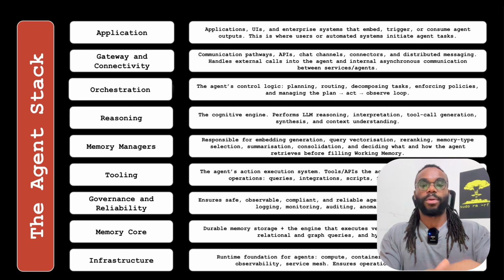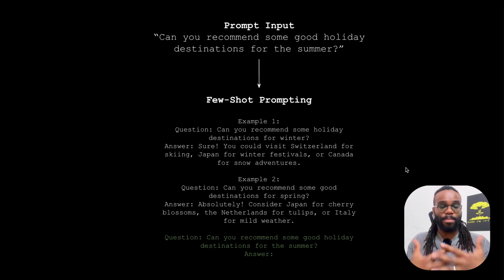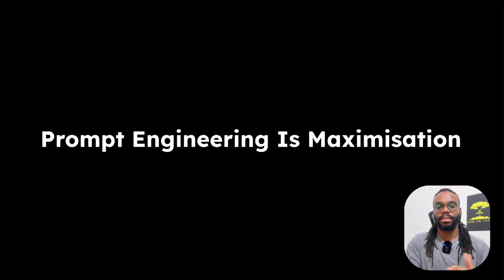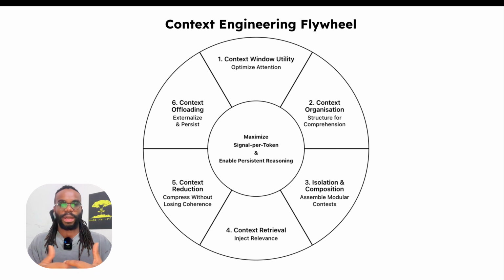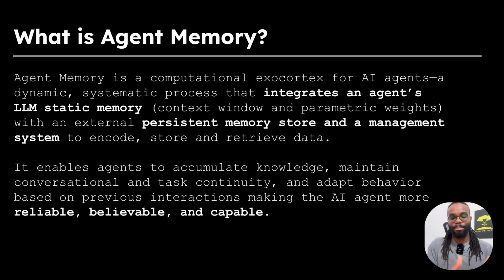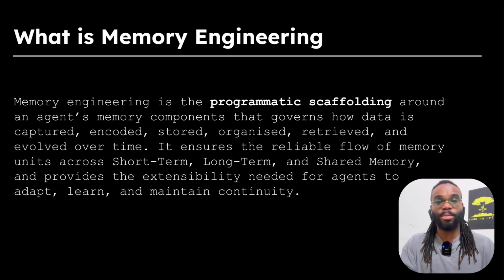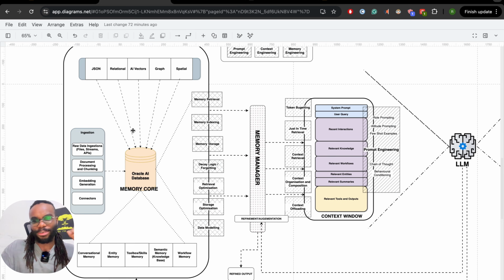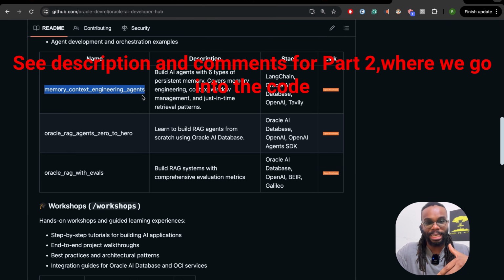Mastering Memory, Context, and Prompt Engineering in AI Agents | Part 1 | Concepts and Principles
In this video, we explore memory engineering, context engineering, and prompt engineering within AI agents, examining how these disciplines interconnect to create reliable, believable, and capable AI systems.

We explore the agent stack with a focus on reasoning and memory management. We touch on topics that include the core concepts of prompt and context engineering, techniques like few-shot, chain of thought, and react prompting, and the significance of memory engineering inspired by human cognitive processes.

Detailed coding examples and practical applications will be demonstrated, providing a comprehensive understanding of how these engineering techniques optimize AI agent performance.

00:00 Introduction to the session: overview of memory, context, and prompt engineering in AI agents
00:46 Explanation of the agent stack and focus on reasoning and memory managers
01:39 Introduction to the concept of the memory core and its role in agent infrastructure
01:52 Session objectives: understanding the interplay of prompt, context, and memory engineering
02:07 Defining prompt engineering and its key techniques (few-shot, chain of thought, ReACT prompting)
02:53 Few Shot Prompting
03:34 Chain of Thought Prompting
04:21 ReACT Prompting
04:48 Discussion on the evolution of prompt engineering as LLMs improve
05:36 Transition to context engineering: definition and differentiation from prompt engineering
07:26 Techniques in context engineering: context window utility, organization, isolation, retrieval, and reduction
08:51 Emphasis on context engineering as an optimization technique
09:10 Introduction to memory engineering: drawing parallels with human memory
09:45 Defining agent memory and the role of memory management systems
10:28 Types of agent memory: short-term vs. long-term, and their engineering implications
11:01 Memory engineering as a continuation technique and its future as LLMs evolve
12:30 The interplay between prompt, context, and memory in agent design
13:50 Diagram explanation: boundaries between context and memory engineering, and the role of the memory core
14:32 The function of memory managers and their impact on information recall and forgetting mechanisms
16:02 Overview of available code resources and reference to the Oracle AI developer hub